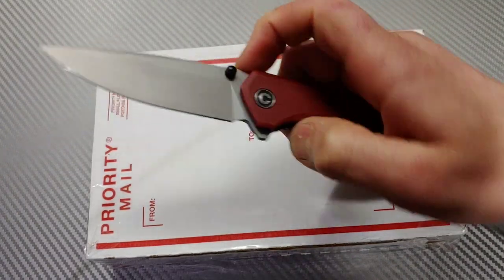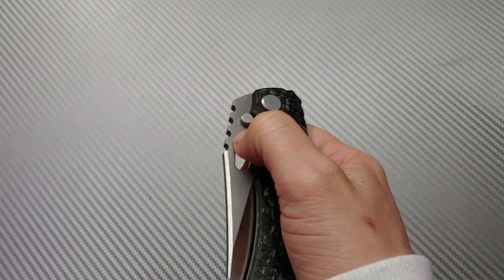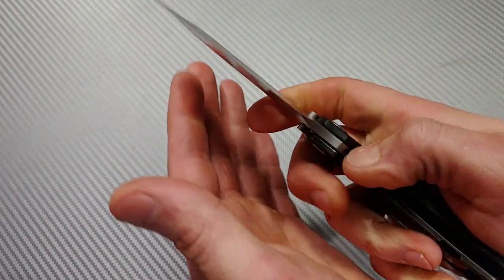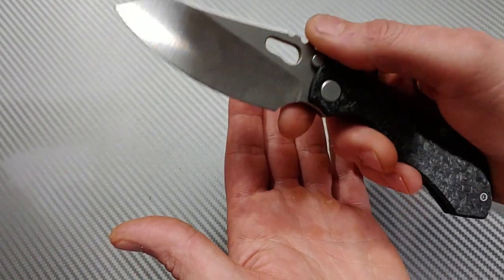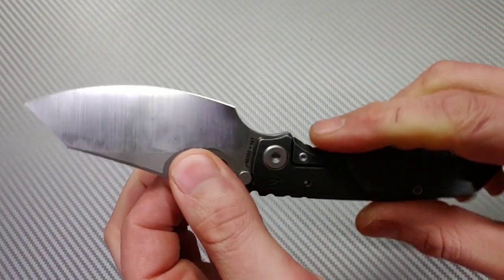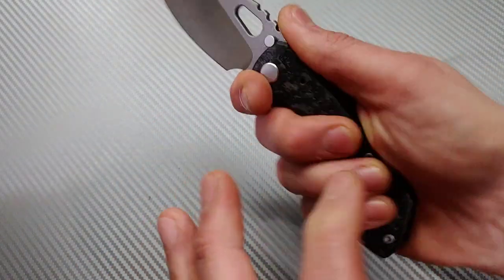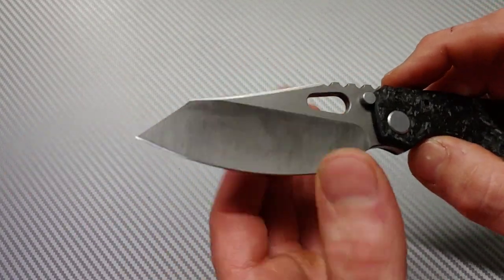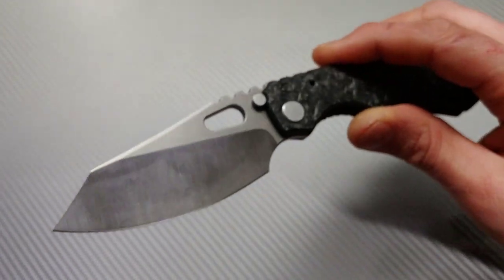CKF EVO 2.0 FIRST IMPRESSIONS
CUSTOM KNIFE FACTORY EVO 2.0

Benchmade Freak

Benchmade Griptillian

Benchmade Bugout

Civivi Elemenum

Civivi Pintail

Civivi Ortis

Civivi Badlands
x
Civivi Keen

Civivi Baklash

Sencut knives

CJRB Feldspar

CJRB RIA

CJRB Maileah

KANSEPT KNIVES

Spyderco Yojimbo

Spyderco pm2

Spyderco para3

Spyderco para3LWm

Spyderco manix2

Spyderco Smock

Spyderco kapara

Ruike P801

Ceramic Rod

Tri stone

Jewelers loupe

Wiha Bits

Locktight stick

2 pack original & heavy KPL

Silicon Rings

OR